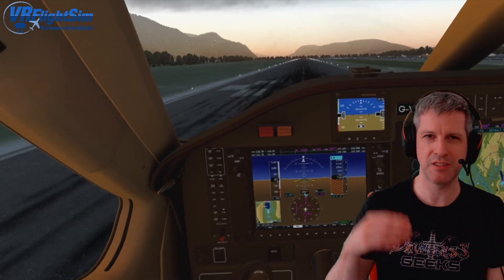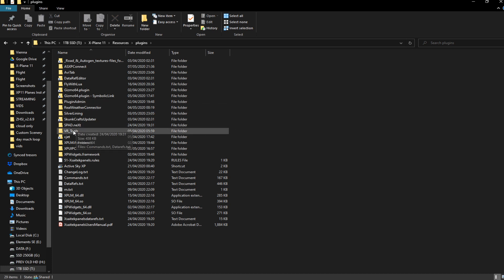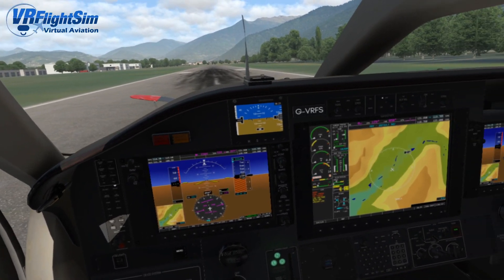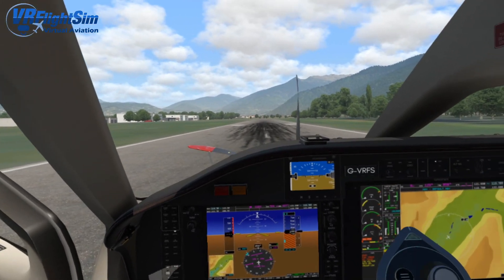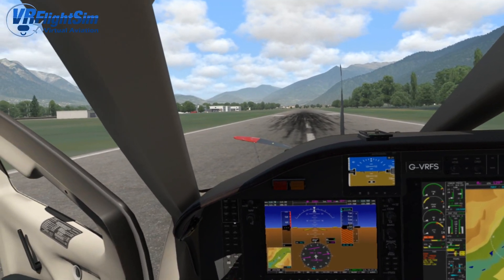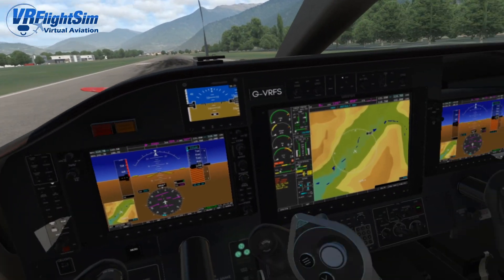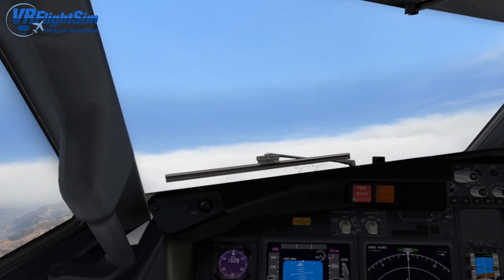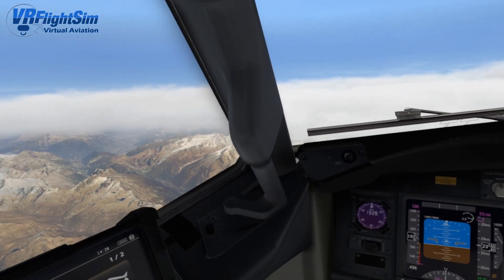Featured Plugin -VR Tools - X-Plane 11 VR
Just a review of a plugin you can use to enhance your experience in VR - helps to create and modify the vrconfig.txt file of X-Plane Aircraft, has numerous other features including a text file reader and editor, and also the ability to transport you around the different hotspots in real time. Huge thanks to the Developer jrKok, you can reach the download page here: